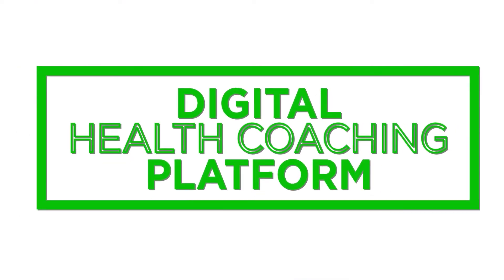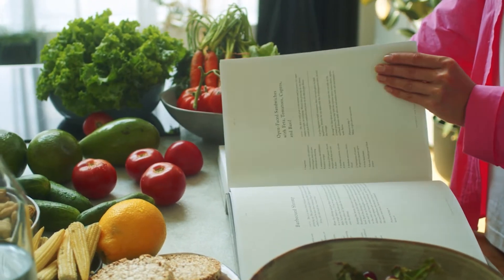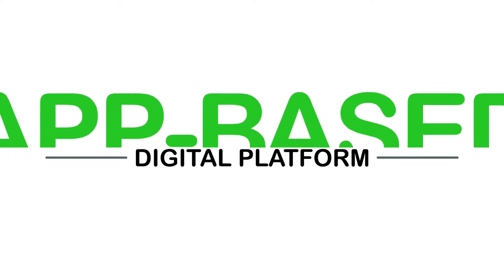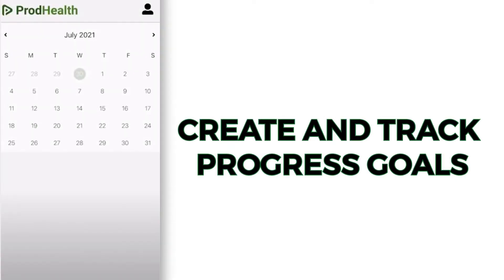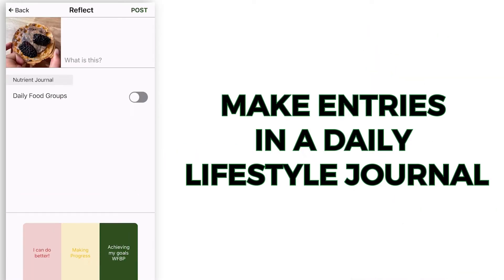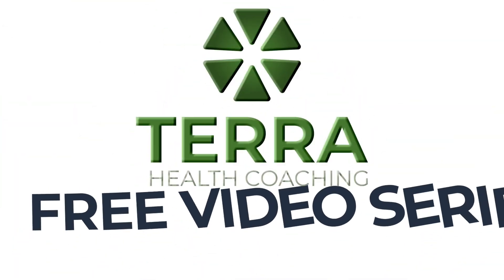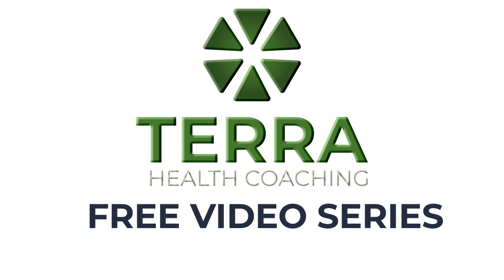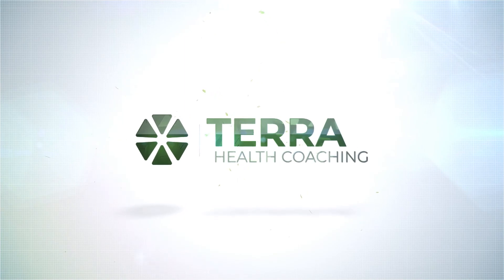Terra Health Teaser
for more information!